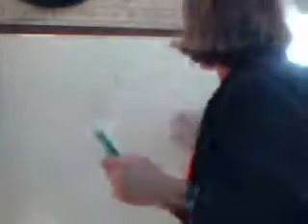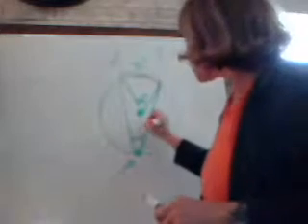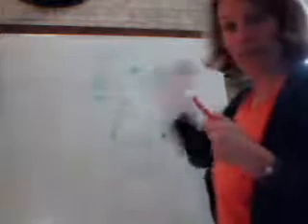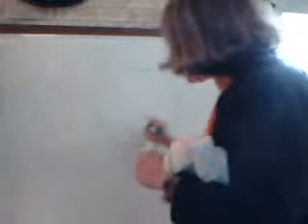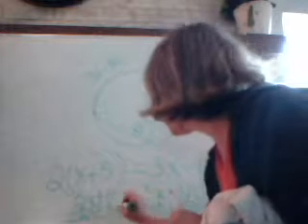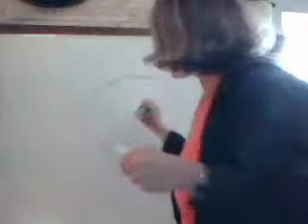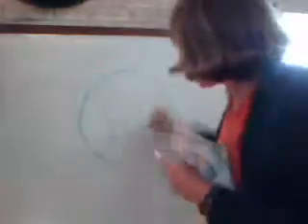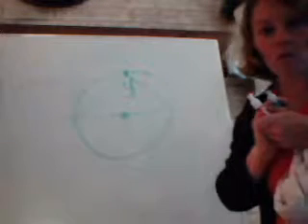Video 3 LMS 4.06 and 4.07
Lesson for Wednesday!!